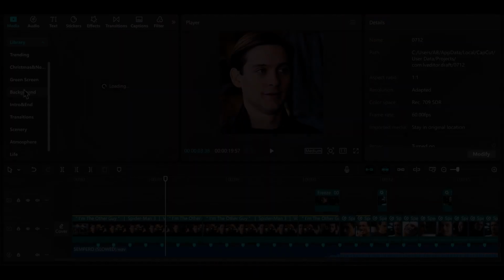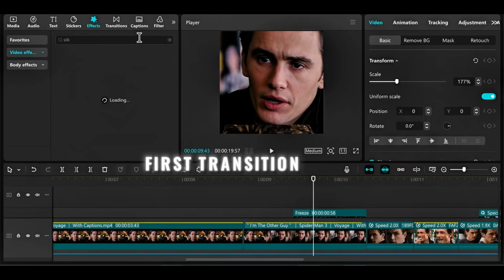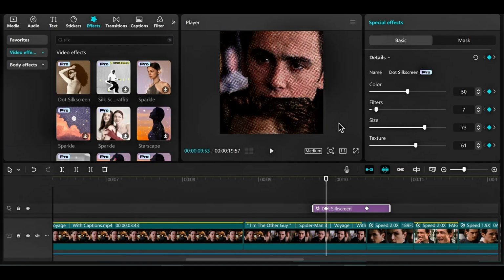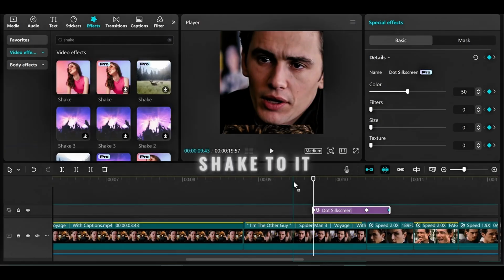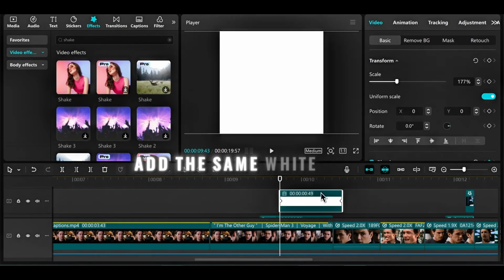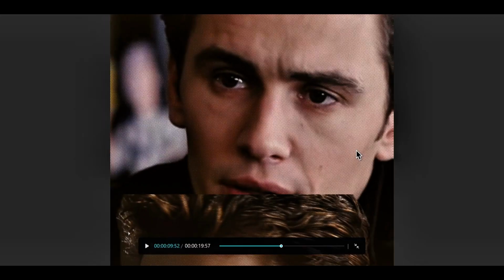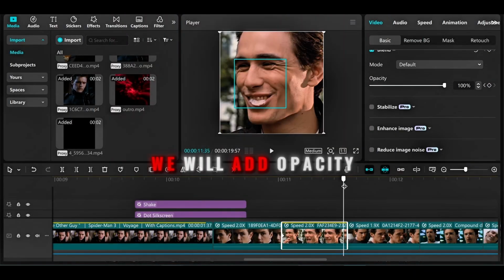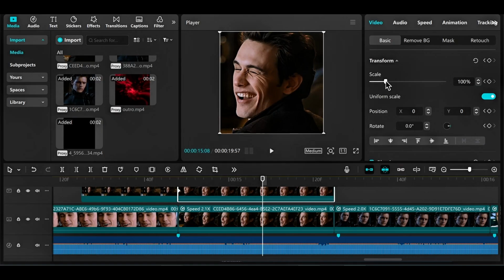How to Make Your Edit Look Like an EDIT | CapCut Tips & Tricks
Ever wonder why some edits just feel more professional?
In this video, I’ll show you simple CapCut tricks that make your edit look like an actual edit — adding those small but powerful details that bring your video to life 🎞️

💡 What you’ll learn:

Subtle effects that make a big difference
Clean timing & motion impact
Tips to make your edit feel alive

Perfect for beginners or anyone who wants their edits to stand out!